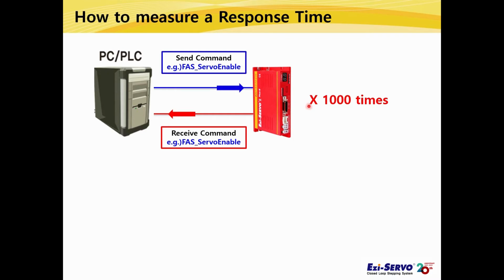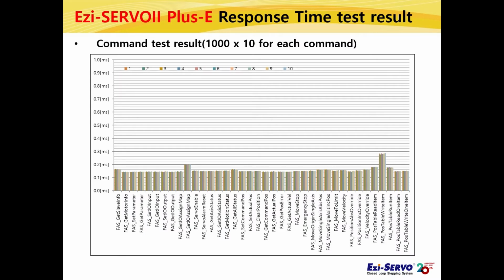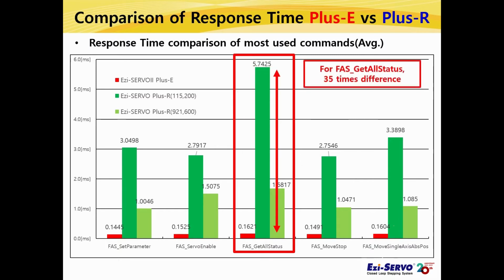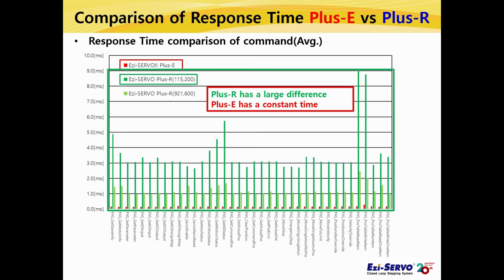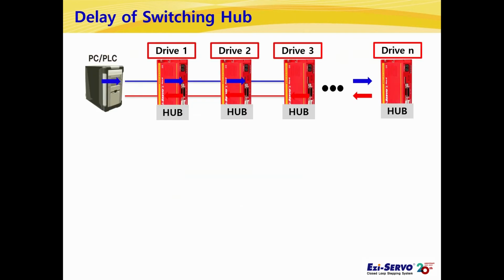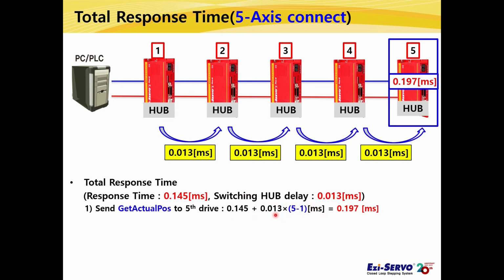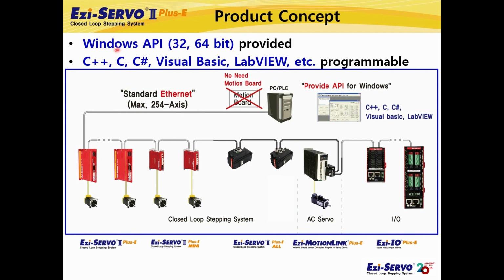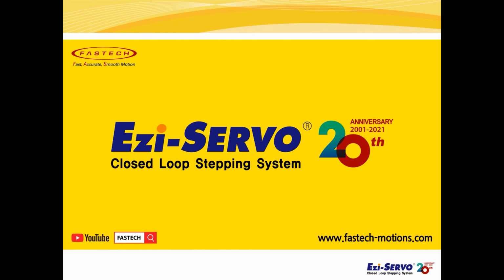[Technical Info] Comparison of Response Times between Ezi-SERVOII Plus-E and Ezi-SERVO Plus-R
The response time of Ethernet network based Ezi-SERVOII Plus-E is 10 times faster than that of RS-485 network based Ezi-SERVO Plus-R.
Therefore, Ezi-SERVOII Plus-E controls a larger number of axis than Ezi-SERVO Plus-R by connecting via Daisy-Chain (Ezi-SERVOII Plus-E: 254 axis, Ezi-SERVO Plus-R: 16 axis). Each command signal for motion control is executed with no interruption in outstanding response time.

00:00 Response Time comparison between Ezi-SERVOII Plus-E and Ezi-SERVO Plus-R
00:45 What is Response Time?
00:58 How to measure a Response Time
01:58 Test Environment
02:49 Ezi-SERVOII Plus-E Response Time test result
03:28 Comparison of Response Time Plus-E vs Plus-R
05:32 "Response Time of Ezi-SERVOII Plus-E is 10 times faster."
07:26 Delay of Switching Hub
08:30 Total Response Time (5-Axis connect)
10:54 Ezi-SERVOII Plus-E Product Concept